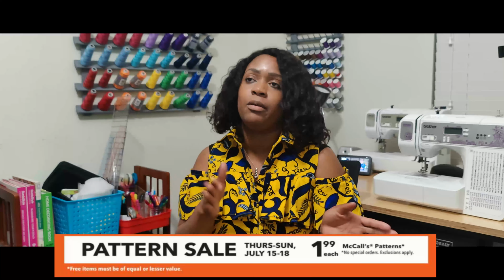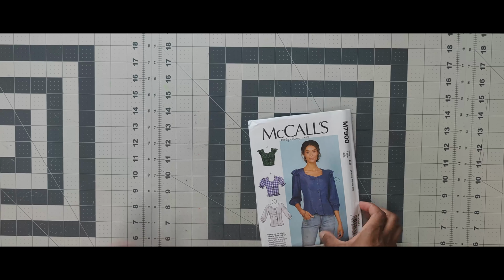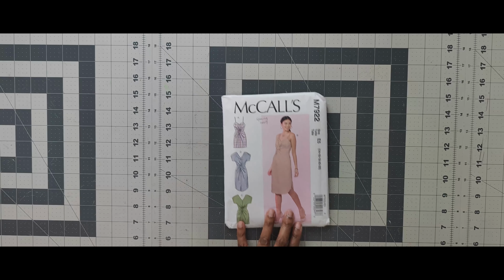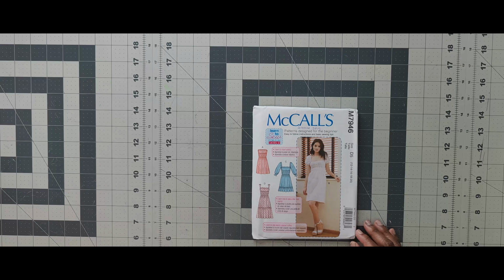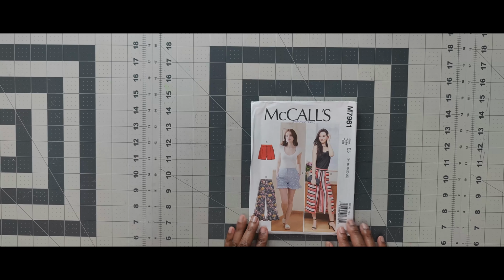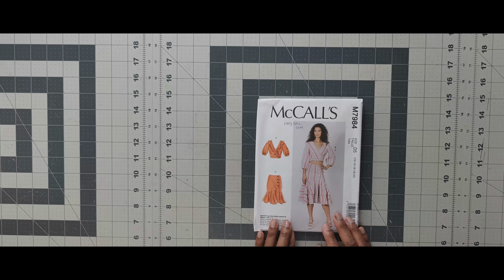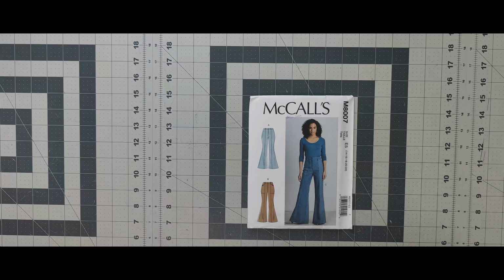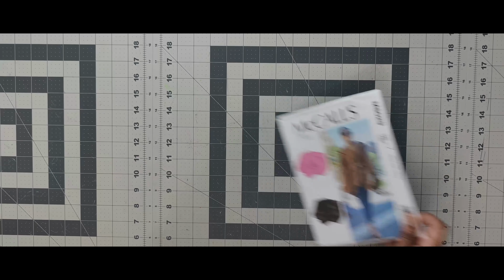#107: Pattern Options for SCOOP Challenge 🧮 | Mccall's 2019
Hey Everyone! I decided to showcase patterns in my stash from McCall's 2019 Patterns that you might have never seen and might be interested in sewing up during this 12-week SCOOP challenge. It is not too late to join in. Just be sure to use the hashtags below:
Ankara Appreciation Week: July 12th - July 18th
use the hashtage SewAnkaraFabric and SewAnkaraFabric21
The S.C.O.O.P challenge is a fun challenge to finally pull out those patterns that's in your storage shed (out of sight, out of mind) collecting dust. The S.C.O.O.P Challenge is a collaboration with Martika of MartikaJMakes
Martika info:
1.177K Views - Mar 28, 2024

dwan brown

97% 5.82K/6K